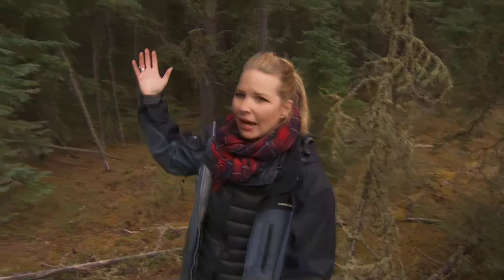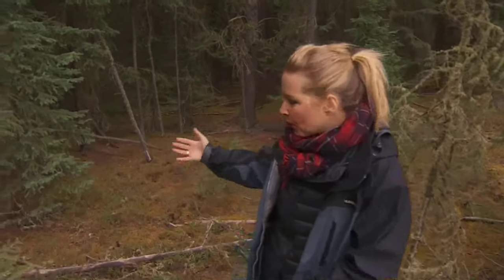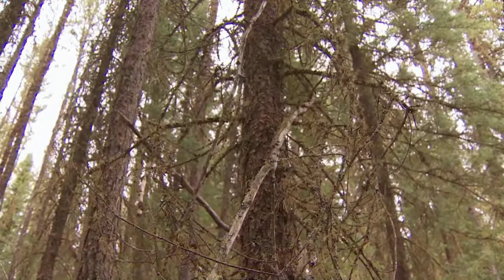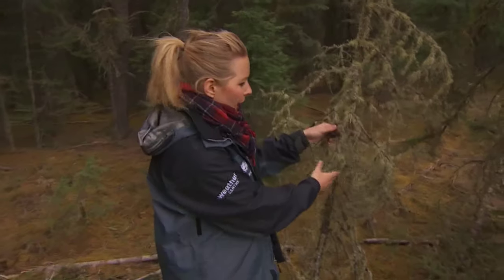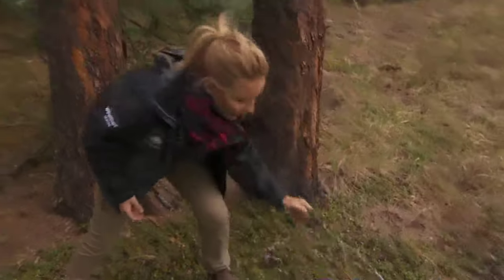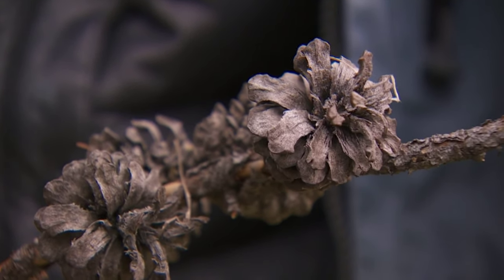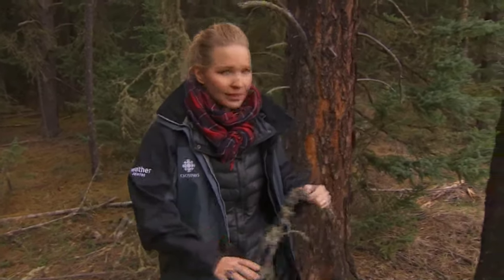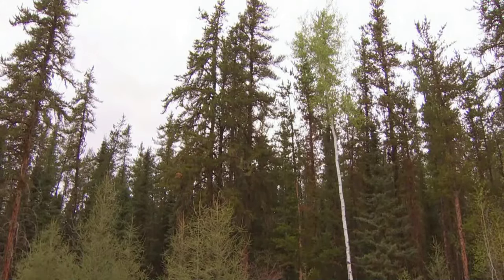Johanna Wagstaffe describes the conditions that made the Fort McMurray fire conditions so explosive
Ian Hanomansing and Johanna Wagstaffe examine the forest and weather conditions in Alberta that contributed to the explosive Fort McMurray wildfire.